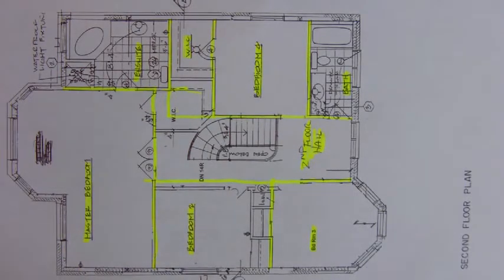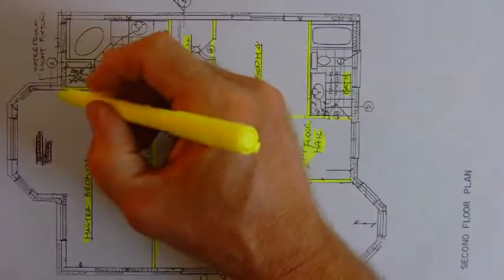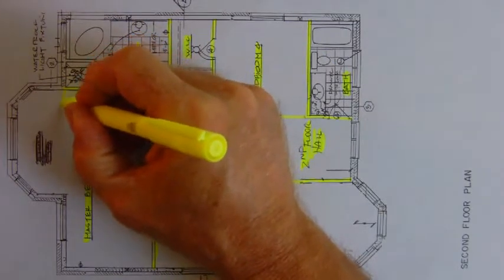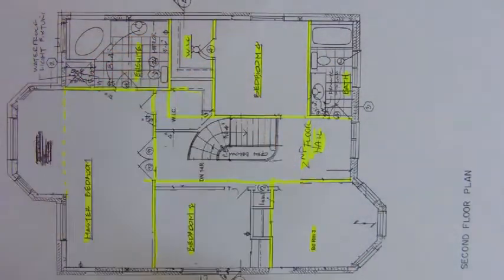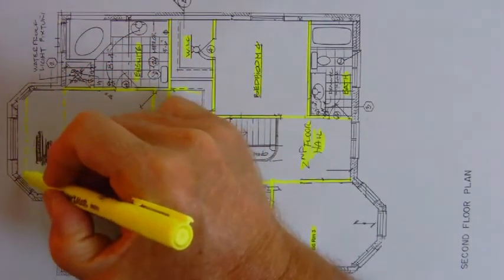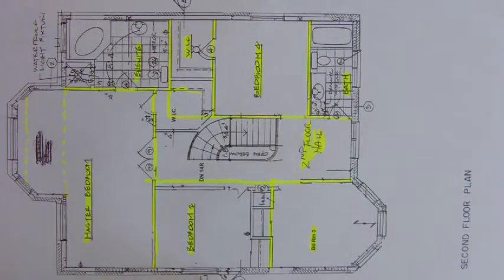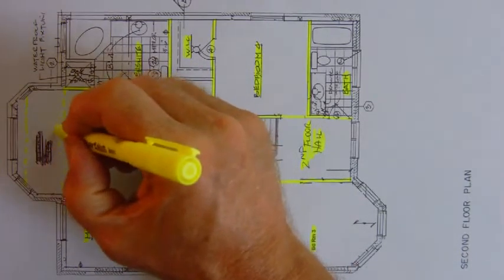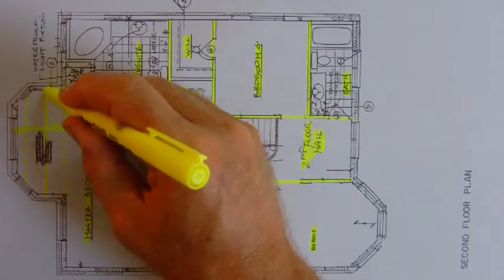How to measure the second floor for model 2446